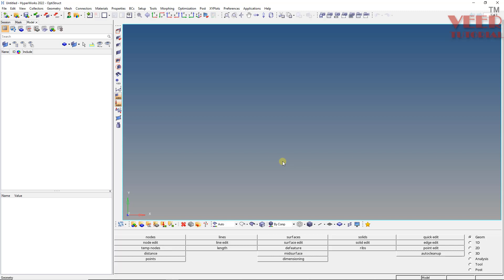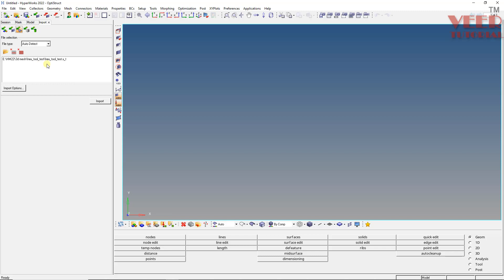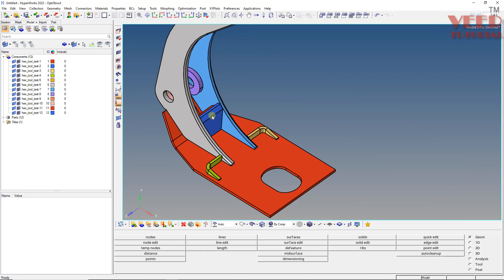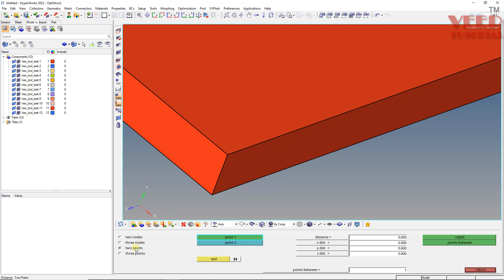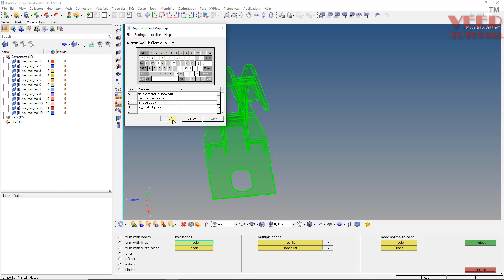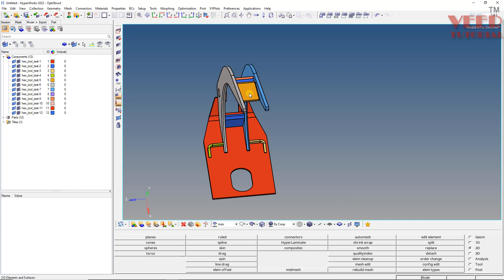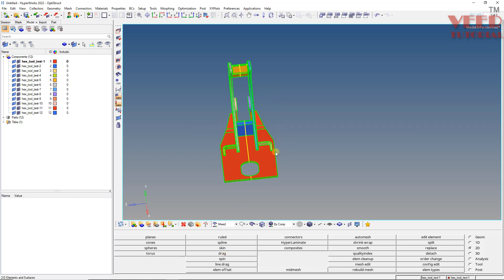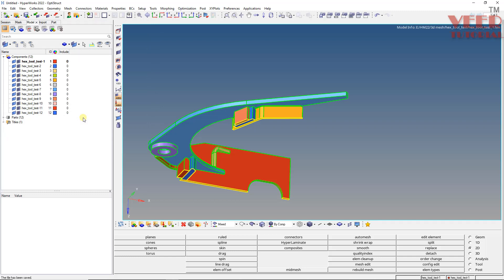part 1/6 Hypermesh hex tool test | CAE Interview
in this lecture, you will learn about hex mesh tool test

LS Dyna

Abaqus

Hypermesh

NX

CREO

Ansys Structural